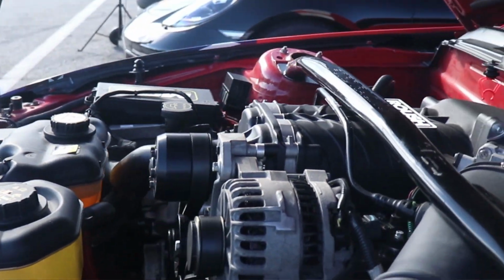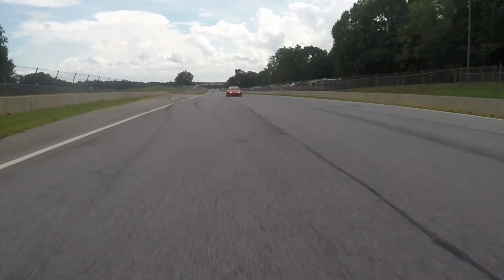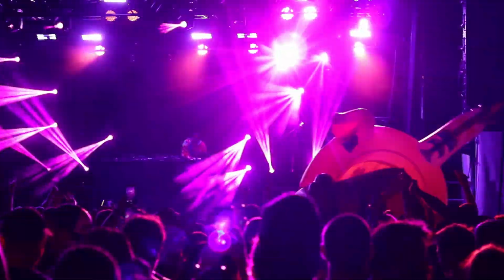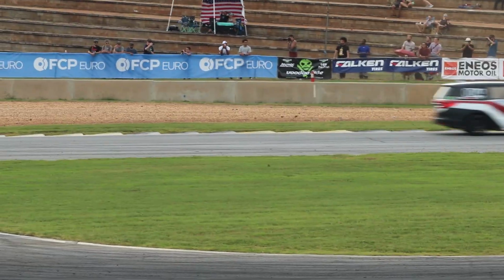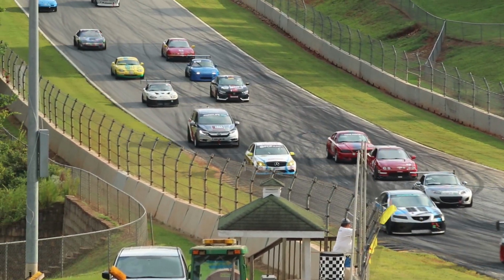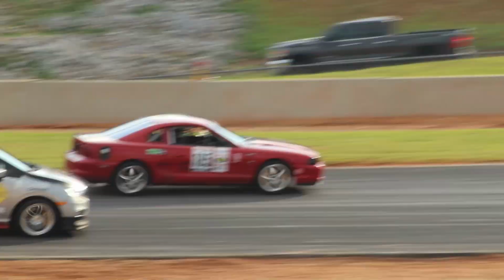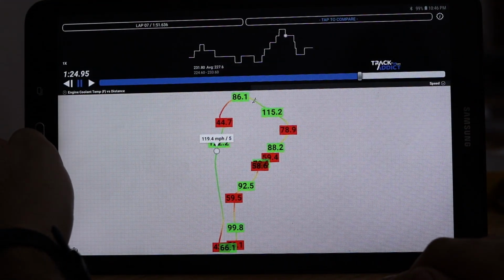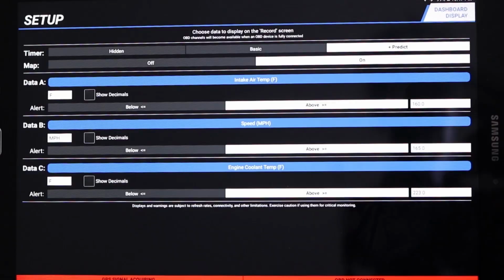Gridlife 2019 Road Atlanta - Flared Mustang On Track!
Grant takes Axstang to Road Atlanta with @Gridlife for a three day HPDE and festival.